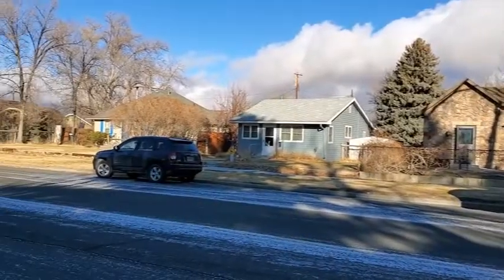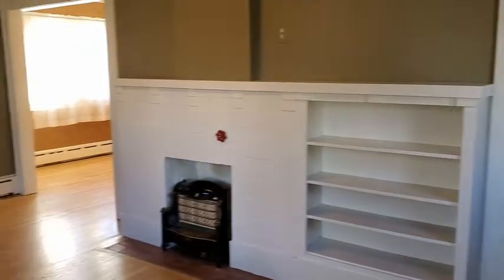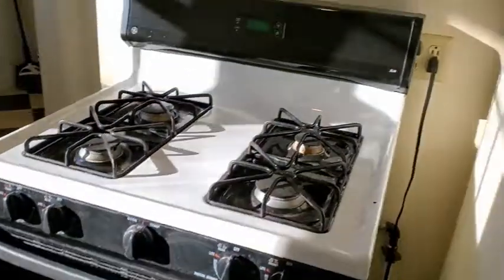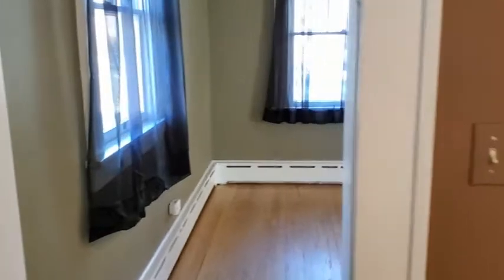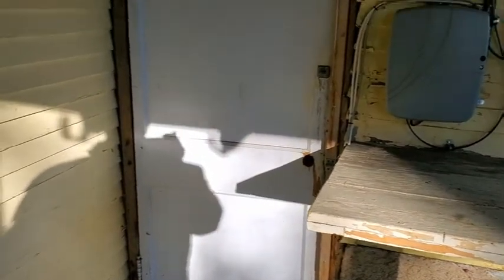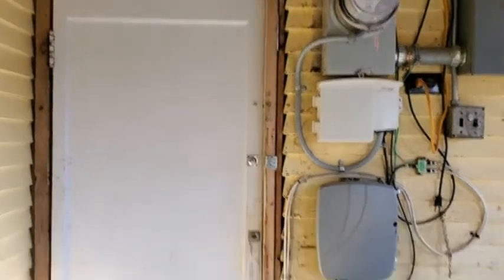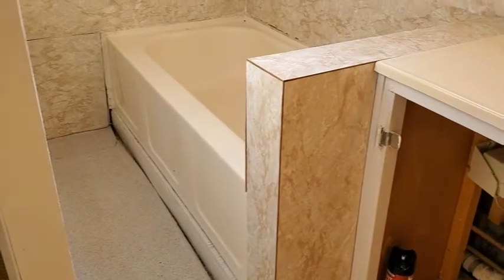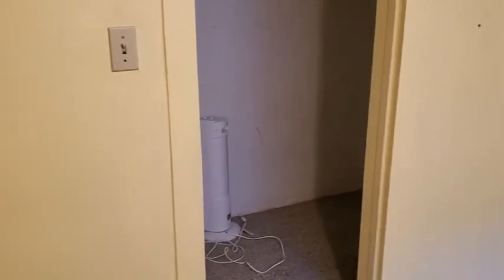1326 Salsbury Ave, Cody, WY 82414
NEW LISTING! Home is located just a few blocks from downtown Cody, dining, and shopping. Fully fenced yard, long driveway, and a 1-car garage with opener. Back yard includes a covered patio and opened deck facing the spacious back yard. Main level includes the living room, dining, and bedroom with hardwood floors and lots of natural light in every room. Kitchen has fridge, gas stove, and dishwasher. Bathroom has a walk-in shower, no tub. Basement includes two more rooms (non-egress windows) and a bathroom with just tub and sink. Laundry room includes a stacked washer and dryer. Will consider a single dog for additional rent and/or deposit.

NOTE: Storage in back of garage is reserved for owner use and not included.

All leases are subject to a $20 Resident Benefits Package, included in the rent rate listed. You can review the benefits under TENANT RESOURCES - APPLICATION AND RENTING POLICY or contact the office for more information.

▶︎ MY OFFICES

or